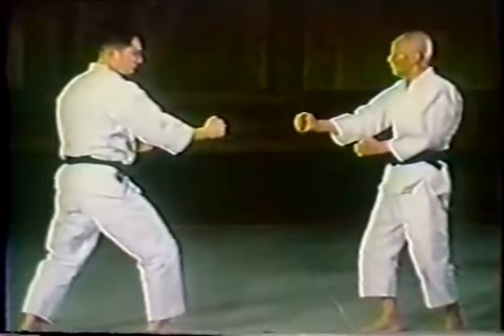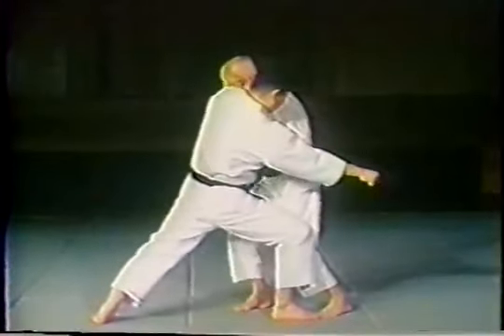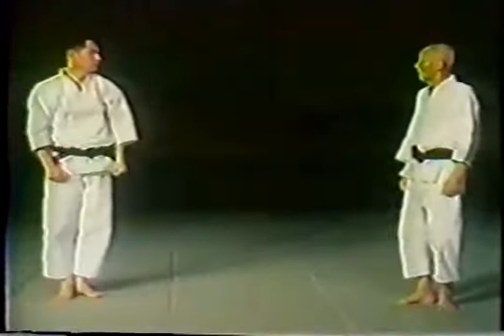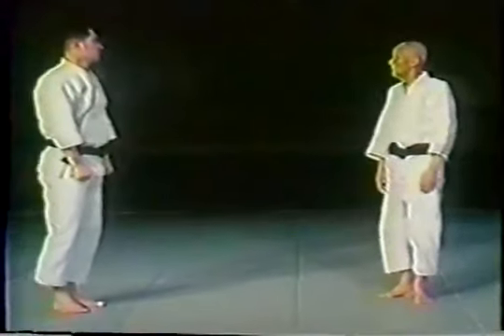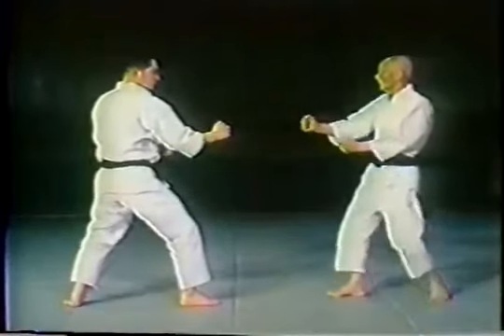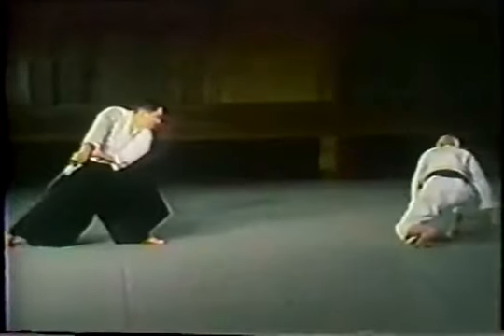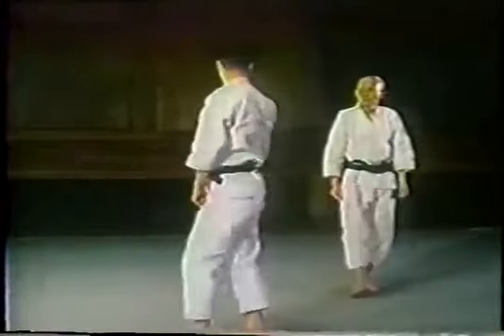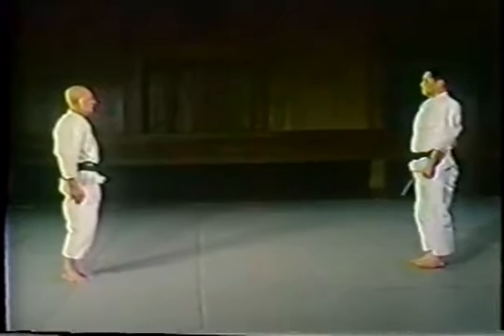Wado Ryu 36 Kumite Gata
Hironori Otsuka & Jiro Otsuka : The Best Of Wado Ryu